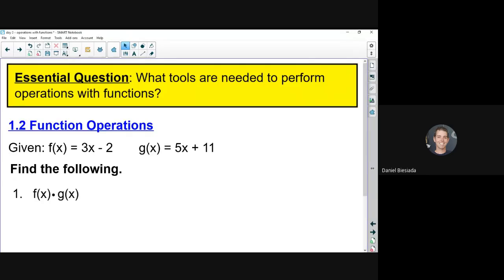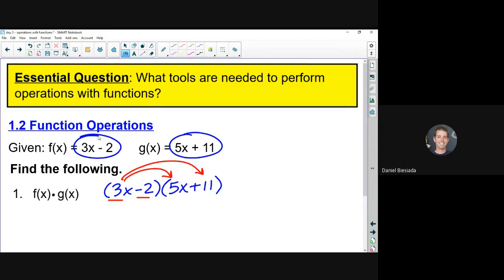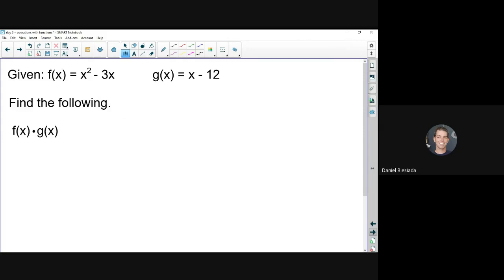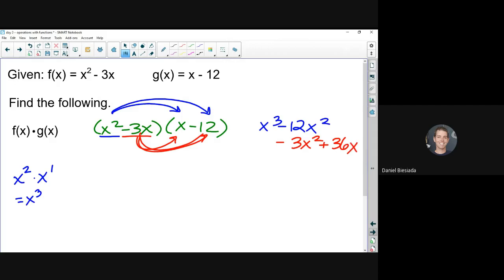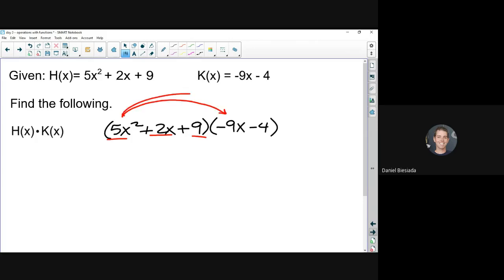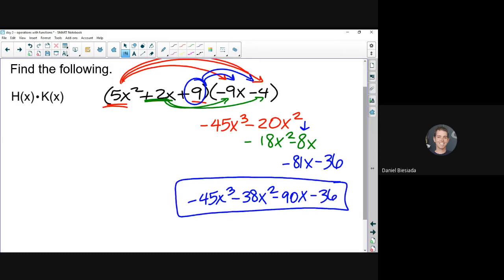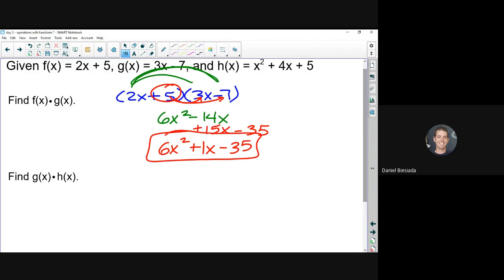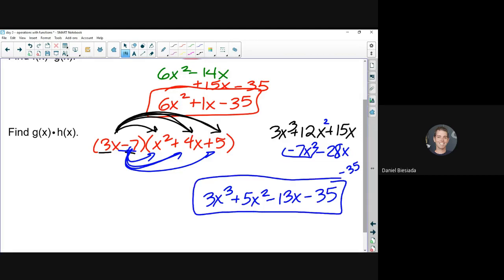Function Operations: Multiplying (Section 1.2 Notes 2/2)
This video details how to multiply functions involving polynomials.